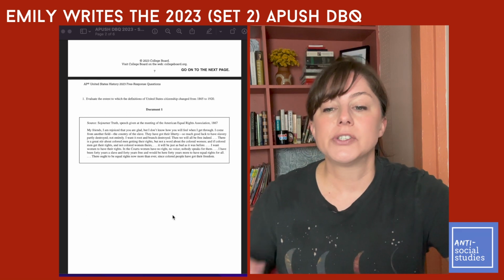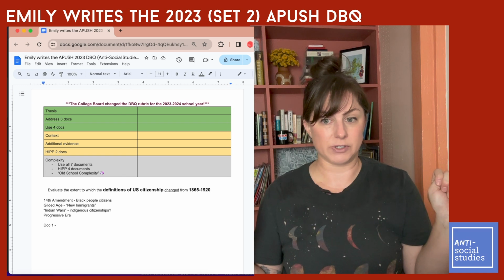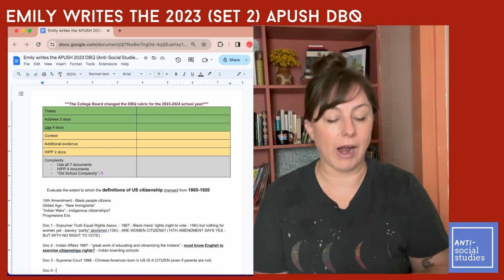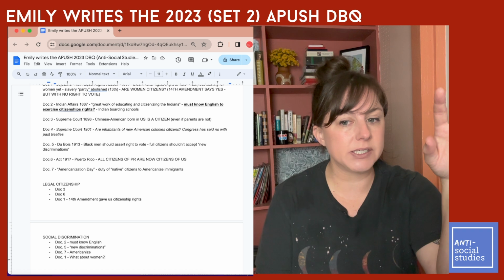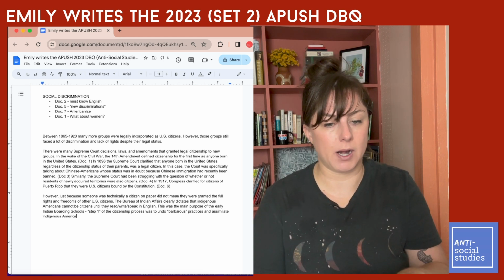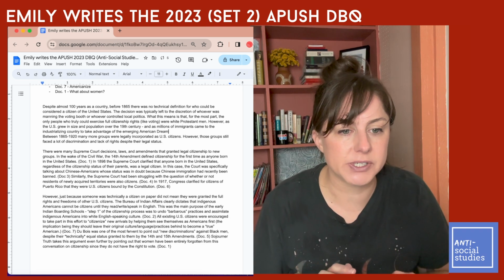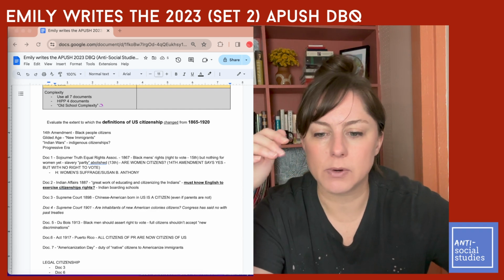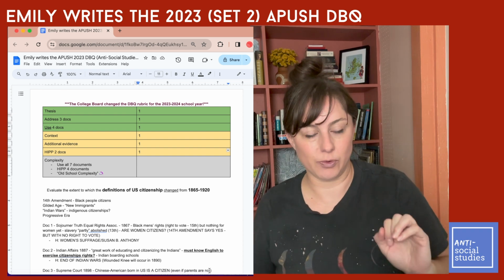Emily writes the 2023 APUSH DBQ (Changes in Citizenship from 1865-1920)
02:03:00 Discussion of rubric changes
03:12:00 The New Complexity Point
04:06:00 My Approach to the DBQ
04:41:00 Getting Started
07:03:00 Skimming the Documents
07:52:00 Document 1
09:51:00 Document 2
11:30:00 Document 3
12:57:00 "What if I've never learned about one of the topics?!"
13:25:00 Document 4
14:38:00 "What if I don't understand a document?"
15:13:00 Document 5
16:12:00 Document 6
17:13:00 Document 7
18:04:00 Grouping the Documents
19:50:00 First Draft ("Basic" Points)
20:34:00 Thesis Statement
21:21:00 Body Paragraph 1
25:16:00 Body Paragraph 2
29:36:00 Did I already get the complexity point?!
30:02:00 Second Draft (More Difficult Points)
30:13:00 Contextualization
32:50:00 Common Problem: Context is too vague
33:53:00 Additional Evidence
35:40:00 Common Problem: Stay on topic!
36:26:00 Why I'm NOT going for Complexity
36:45:00 Evaluate the Documents/HIPP
39:48:00 Evaluating Historical Situation
40:38:00 Evaluating Point of View
43:24:00 Assessing my essay/What is a "good" score?
44:13:00 Common Problem: too much planning
44:44:00 Takeaways on the new rubric
45:10:00 Can the grader deduct points?